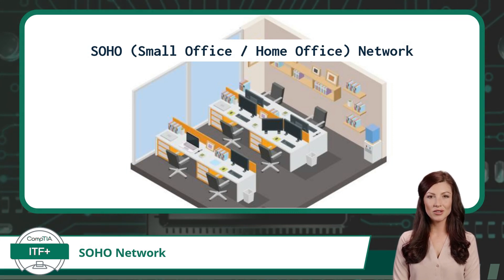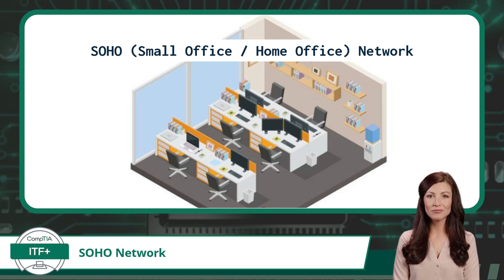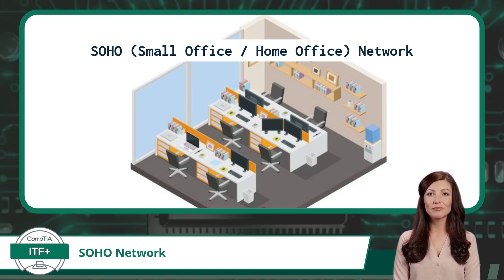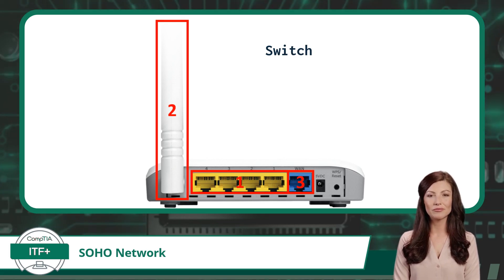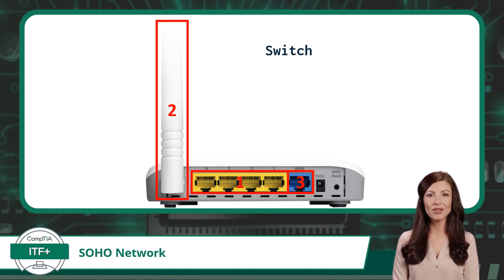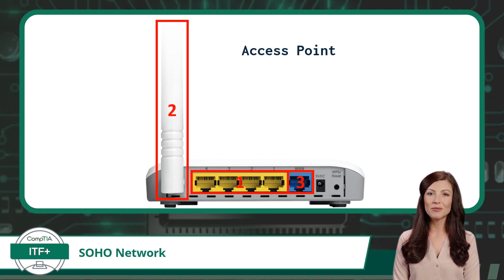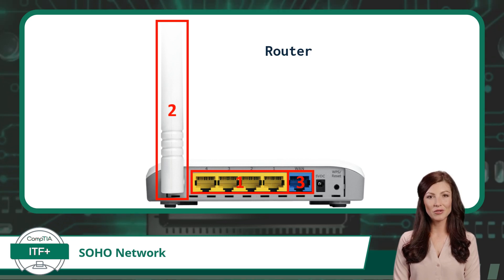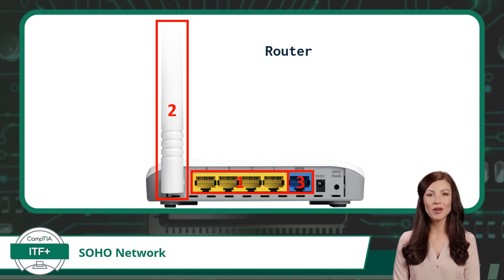CompTIA ITF+ (FC0-U61) | SOHO Network | Exam Objective 2.7 | Course Training Video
CompTIA ITF+ (FC0-U61) | Exam Objective 2.7 | Explain basic networking concepts - SOHO Network